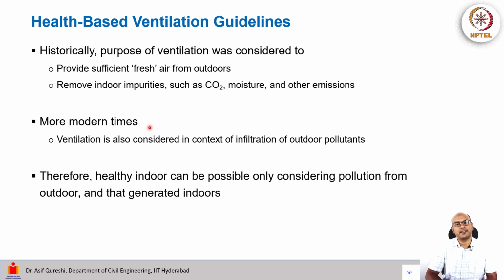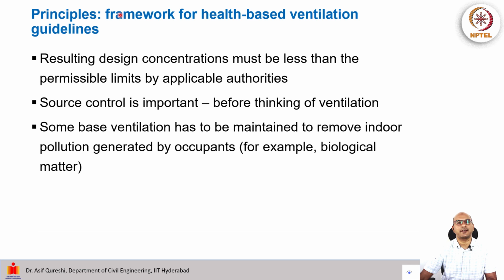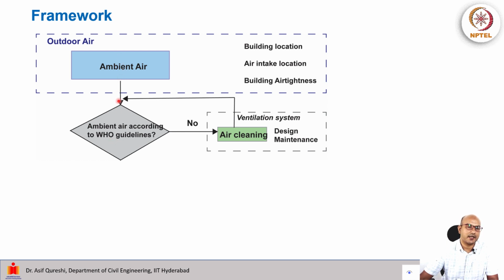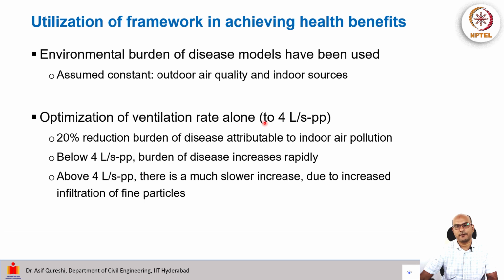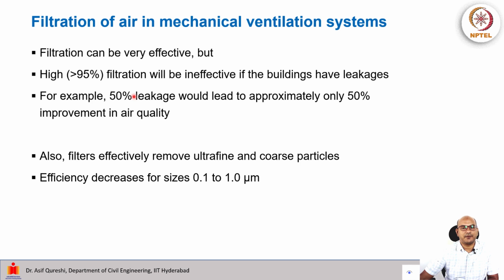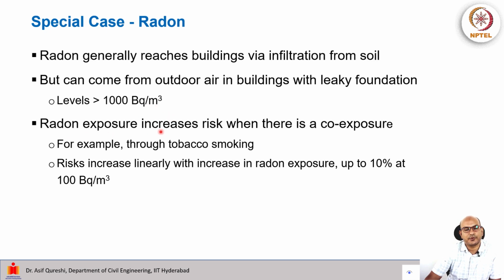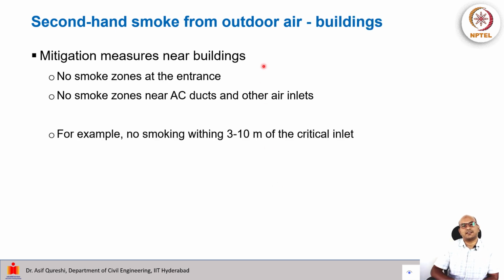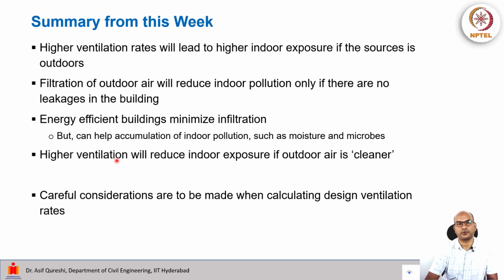Health-based ventialtion framework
Description of the framework using which ventilation guidelines are adopted